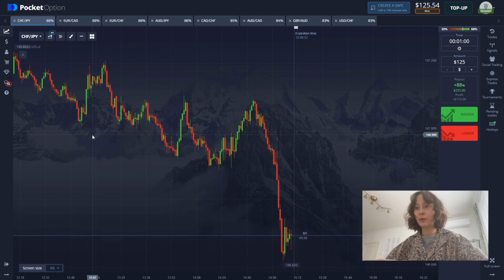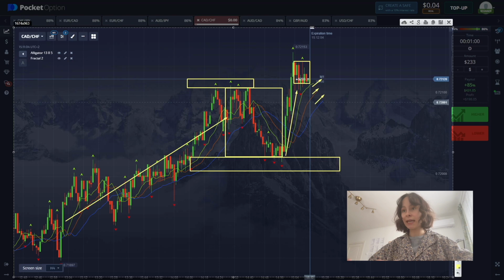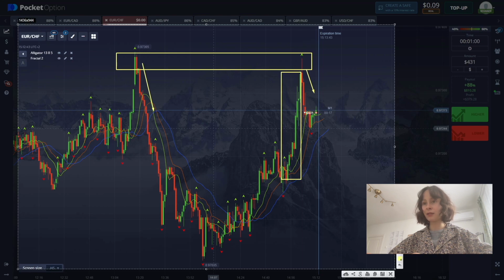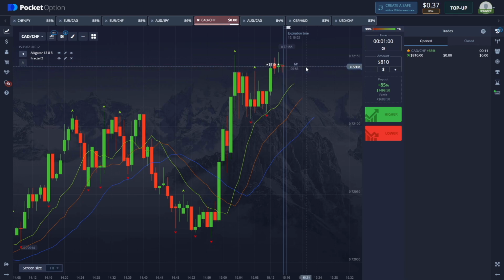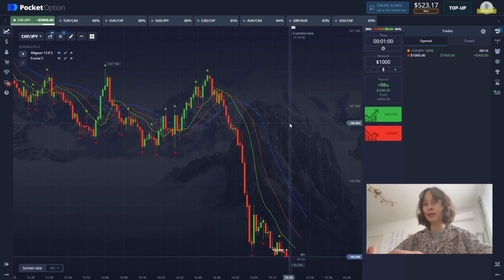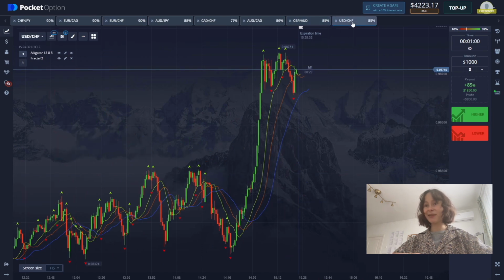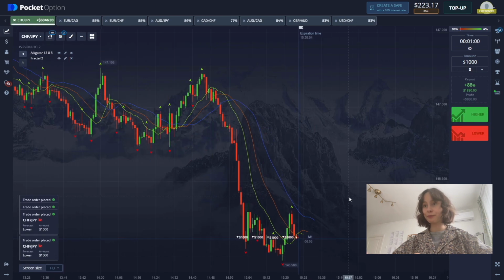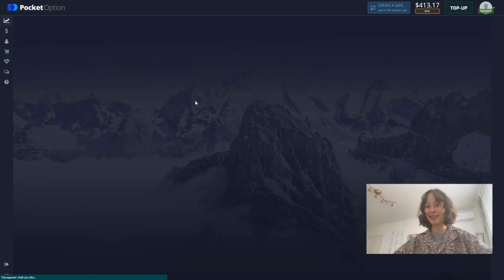From 100$ to 13,000$ My New Trading Strategy for Beginners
Video about binary options and trading strategy: overview and recommendations

Binary options are one of the most popular tools for investing and speculative trading in financial markets. In this video, we will introduce you to the basic binary option trading strategies that will allow you to make stable profits.

The main topics of the video:

Introduction to binary options: definition, principles of operation and basic terms;
Overview of the main binary options trading strategy;
Examples of successful binary options trading using the strategies considered;
Recommendations on choosing a broker for binary options trading.
We hope that this video will help you understand the basics of binary options trading and choose the most appropriate strategy for your investment portfolio.